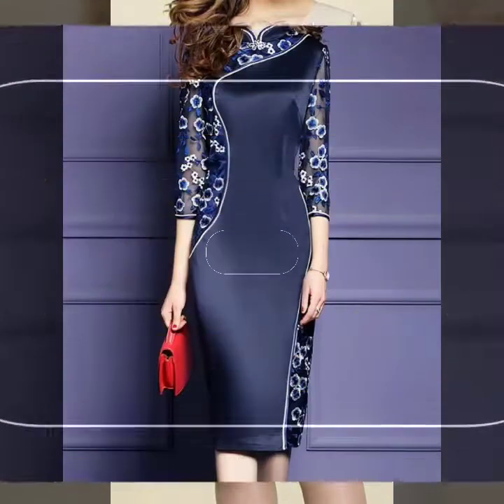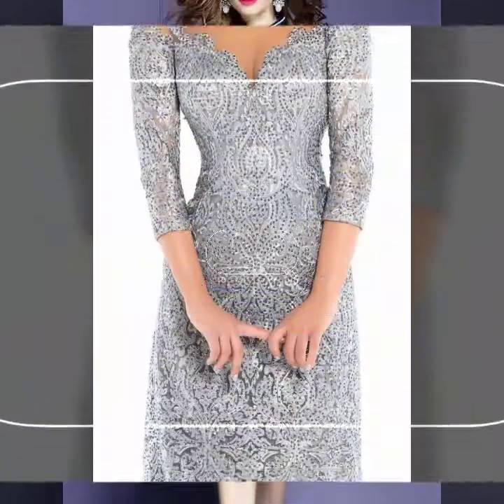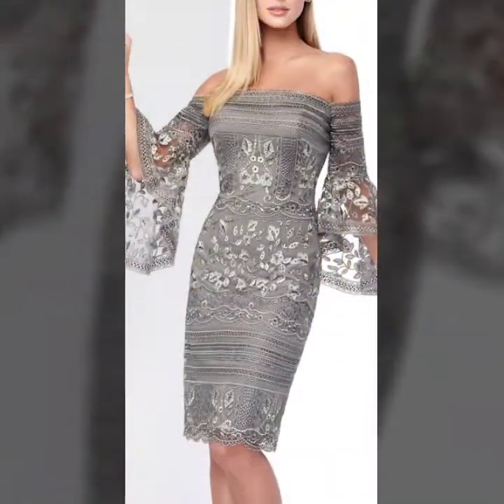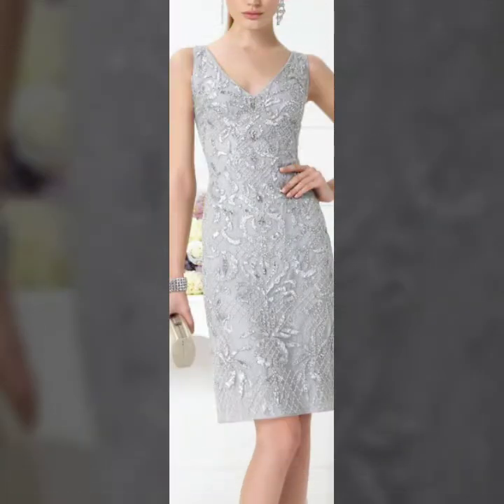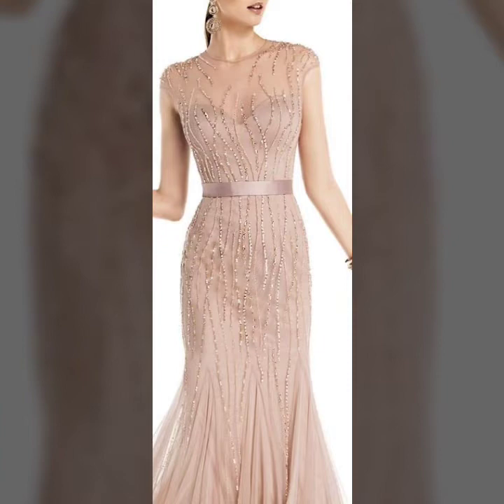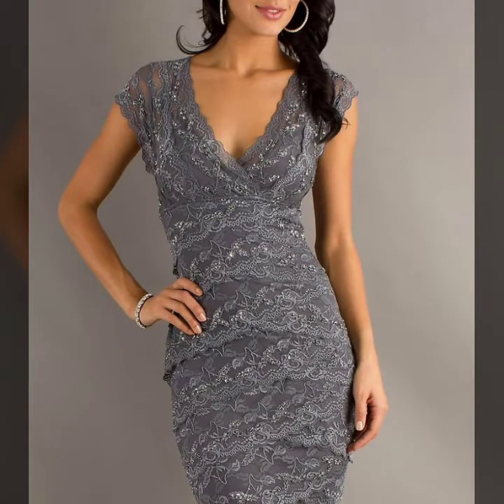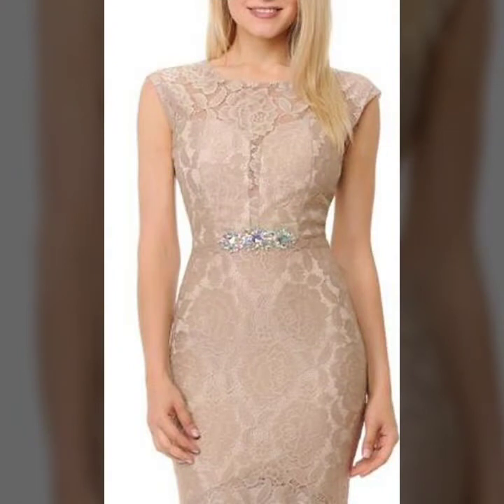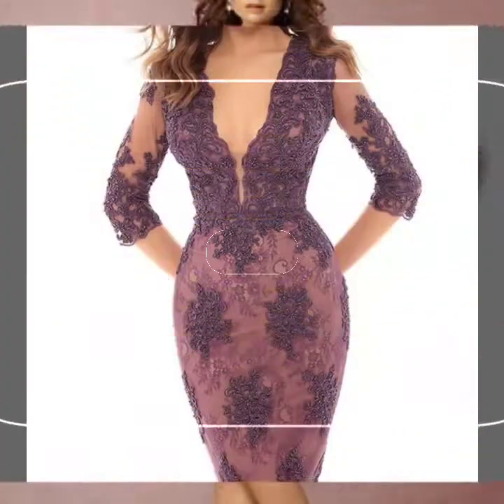Top trendy & Luxurious vintage venice Lace wedding prom dresses/classy tulle evening Bodycone Ideas